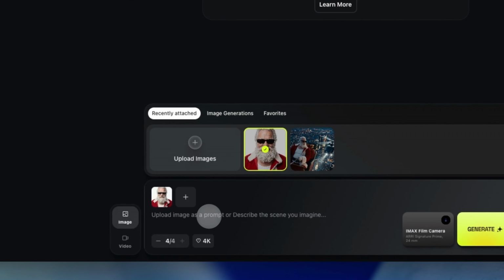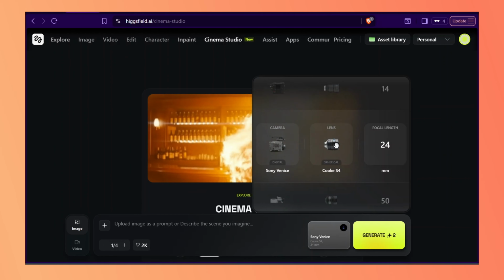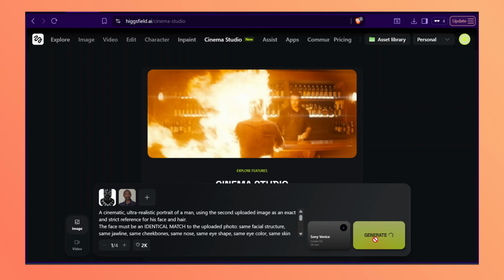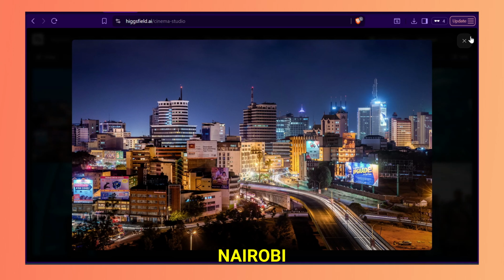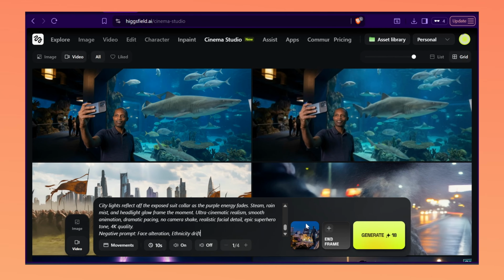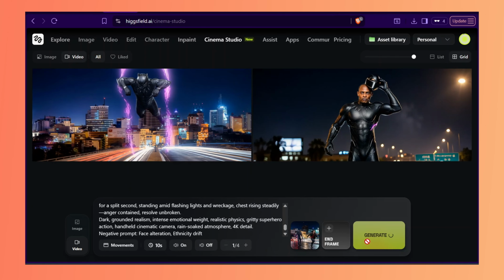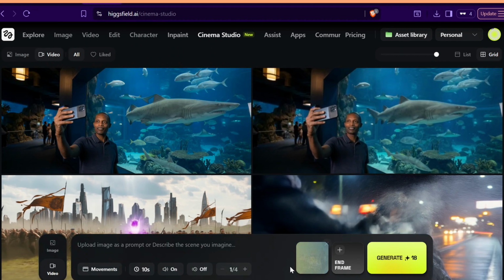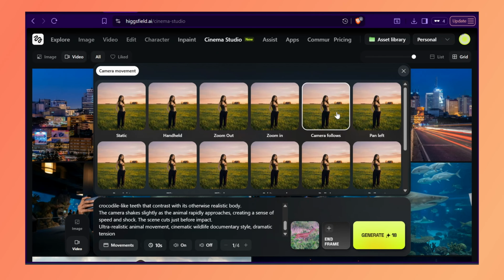I Recreated Black Panther Scenes Using AI (Cinema Studio Test)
Higgsfield Cinema Studio makes it very easy to create cinematic shots without expensive filmmaking equipment. In this video I showcase this creator-friendly platform by recreating various Black Panther scenes.

Learnt something?

Higgsfield, Cinema Studio, AI video generation, Cheapest AI Platform